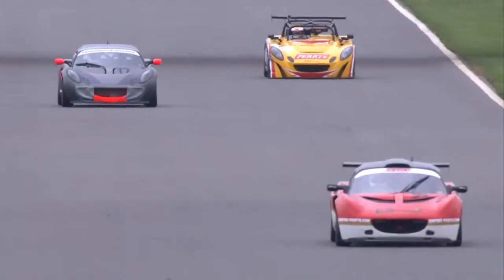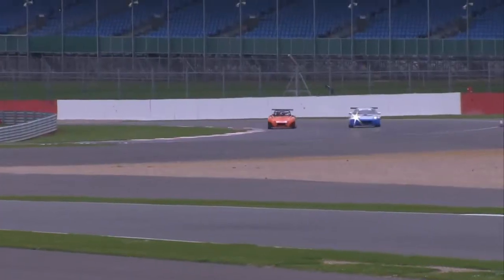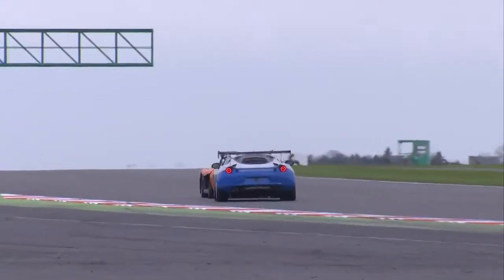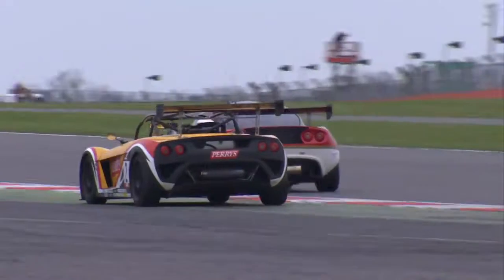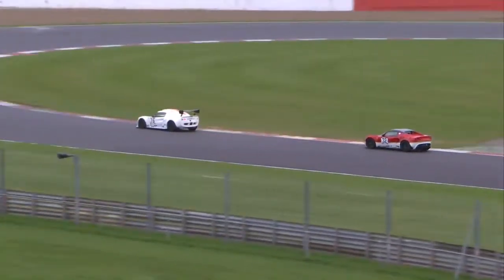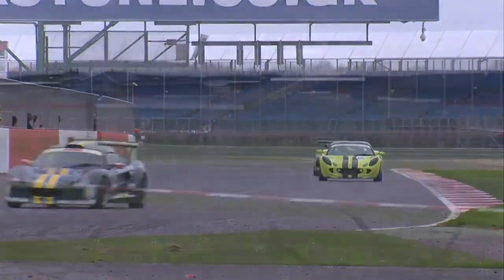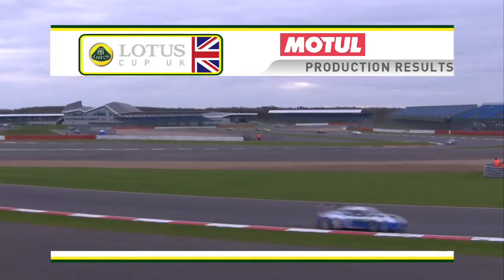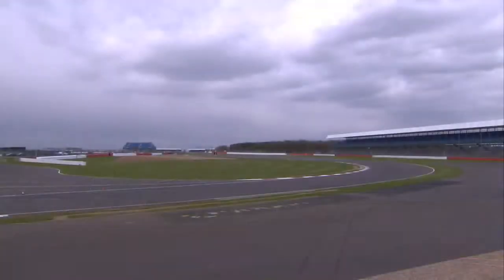Lotus on Track - Programme 2, Part 3 - Silverstone 2013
Lotus Cup UK at Silverstone
Lotus Cup Europe at Nurburgring